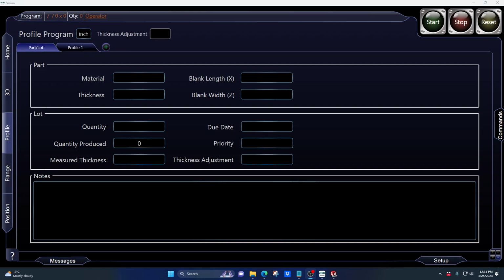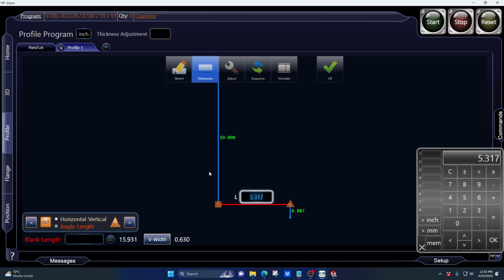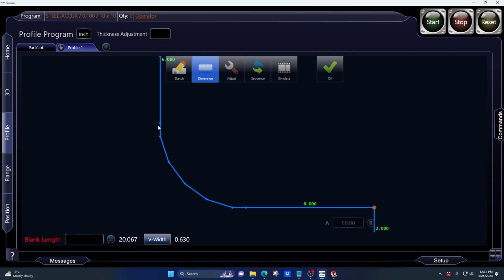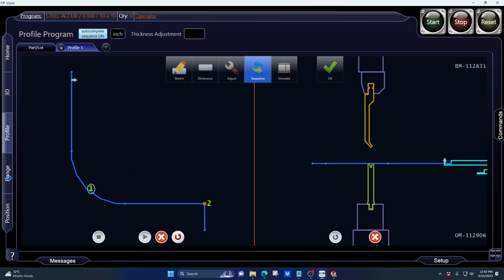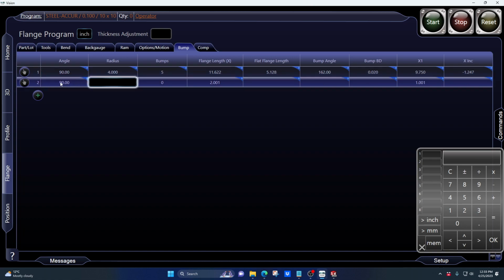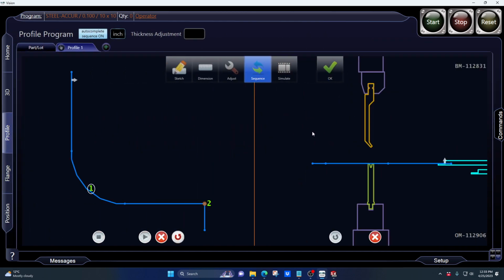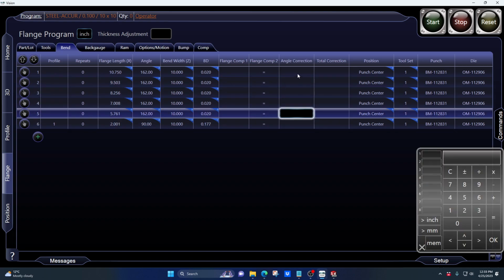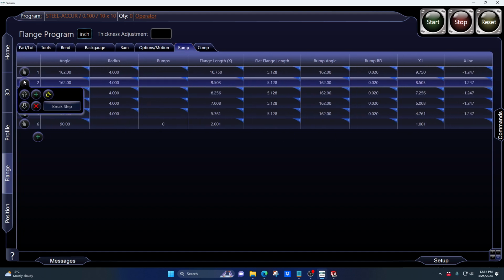Accurpress Vision 3D Bump Bending Break Step